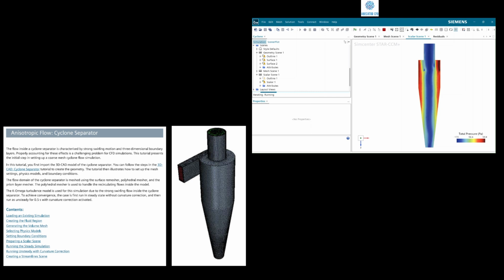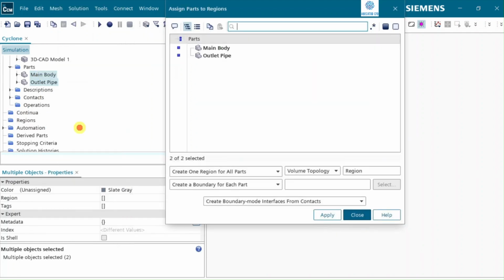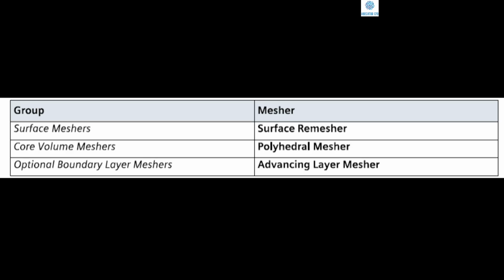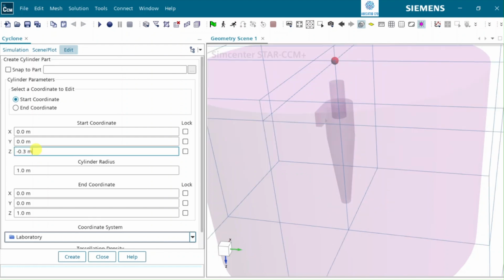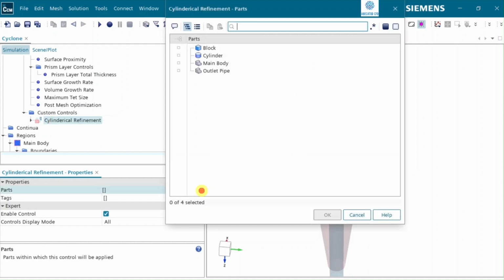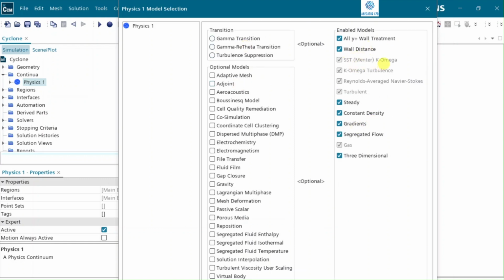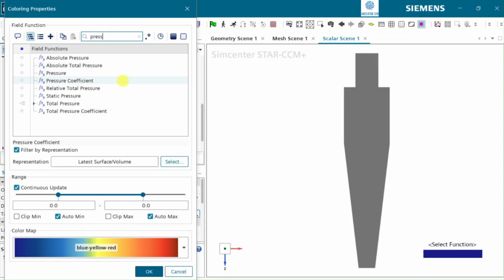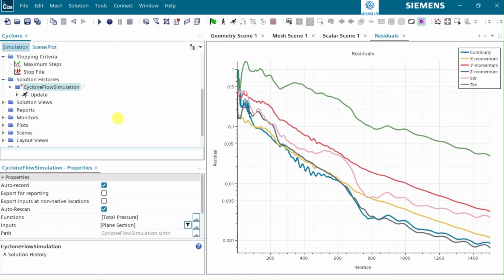STAR-CCM+ Expert Applications (Ch5 Part 1) — Cyclone Separator Steady Simulation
This lesson is the foundation of the full cyclone CFD workflow. It gives you the baseline flow field that will later be upgraded to the more advanced unsteady anisotropic-style solution with curvature correction.